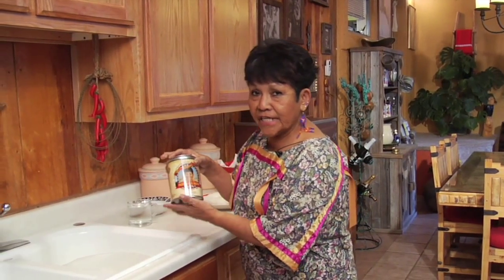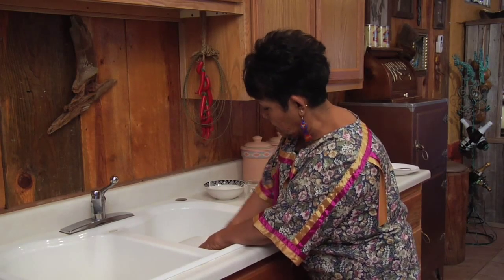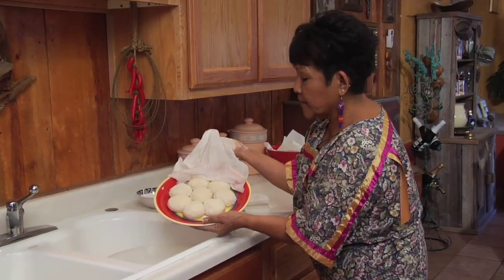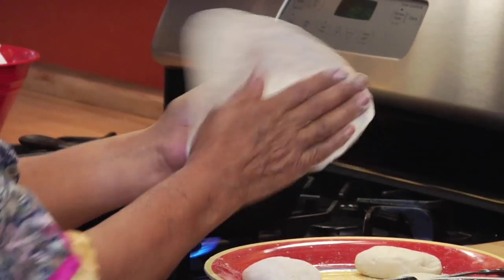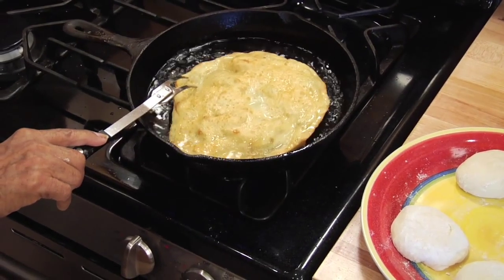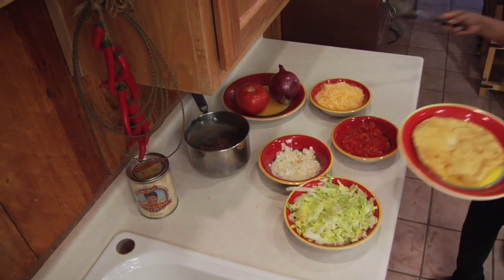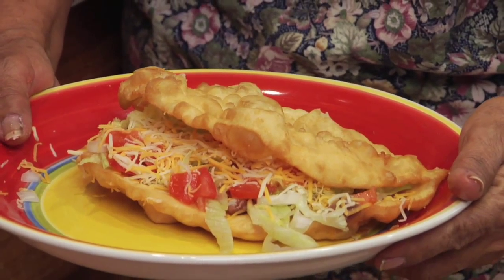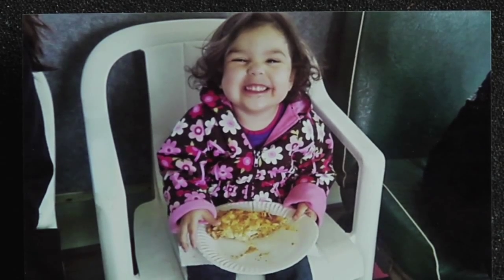Jeri J's Indian Fry Bread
We didn't have much when I was growing up, but we had each other and our delicious Indian Fry Bread!